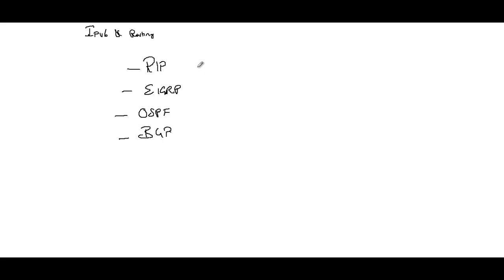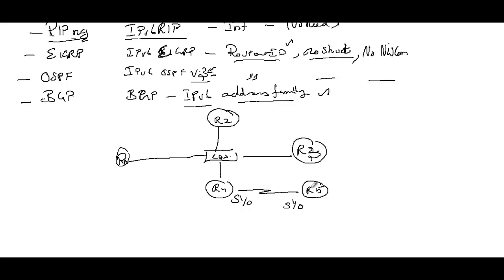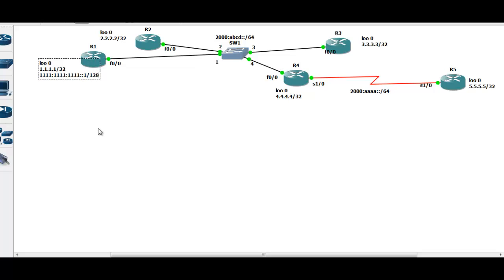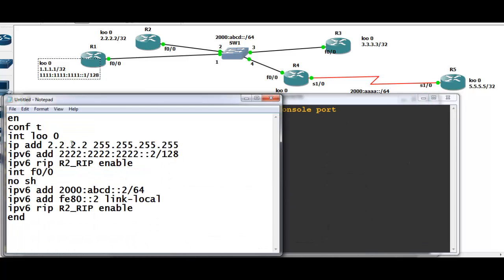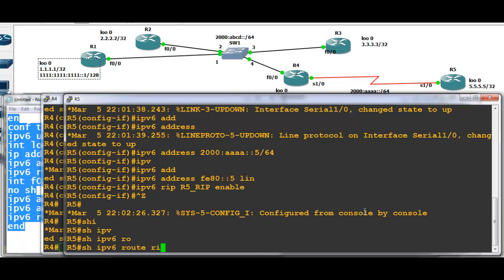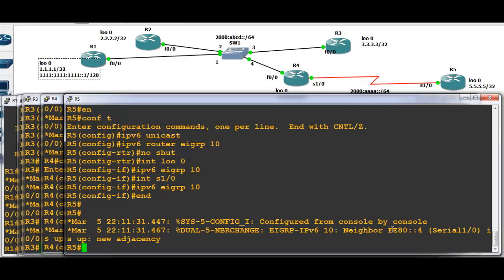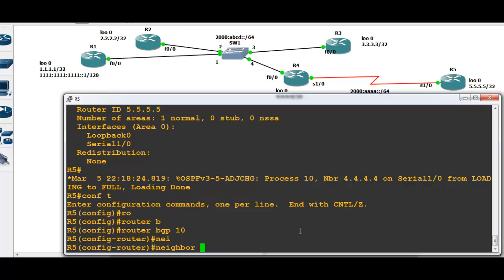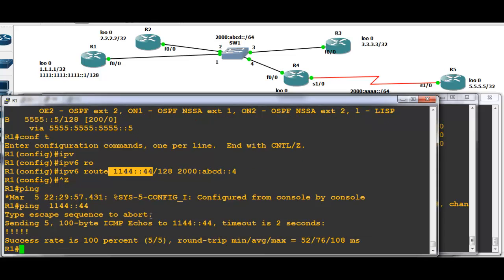IPV6 and Routing